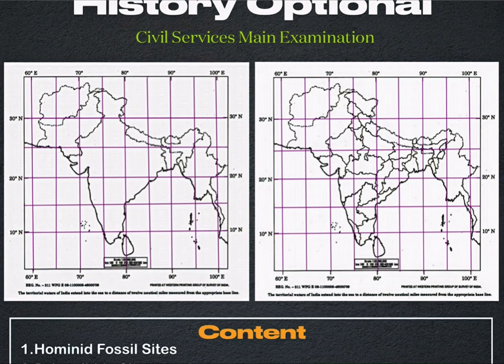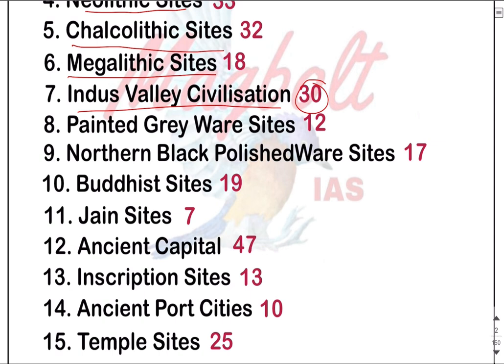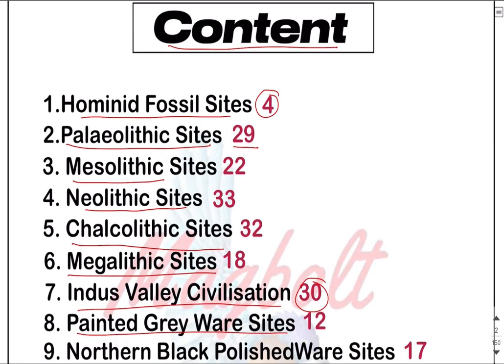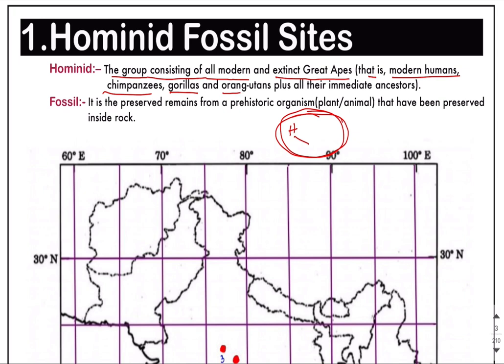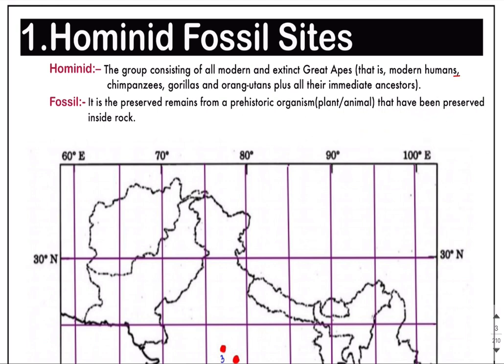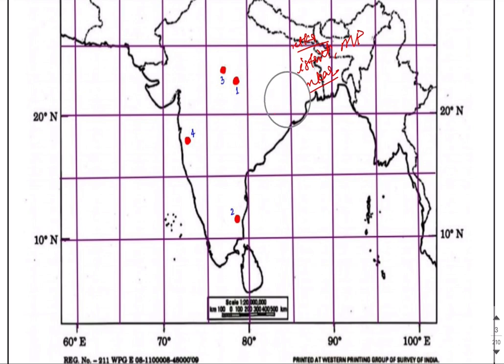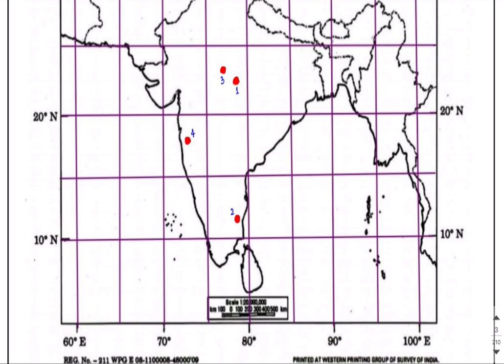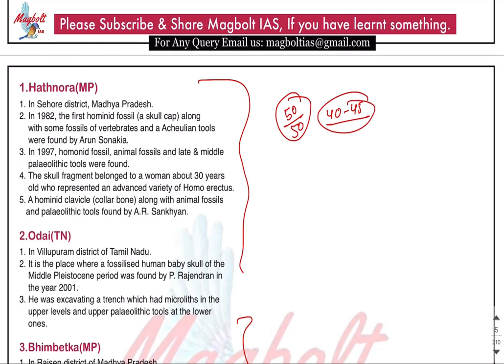1. Hominid Fossil Sites | Map Entries for History Optional UPSC